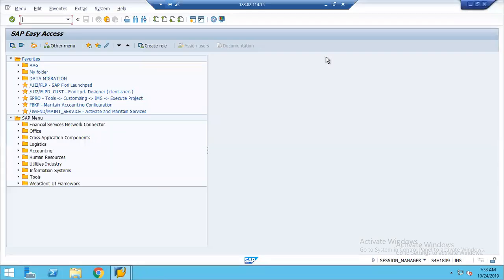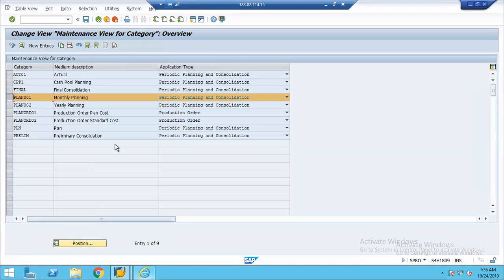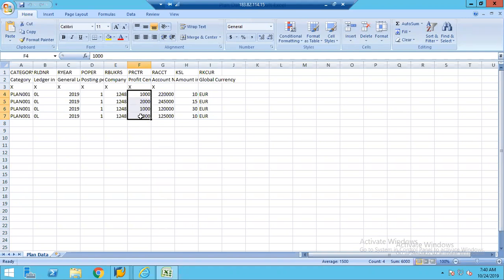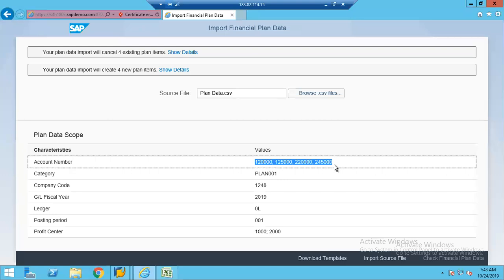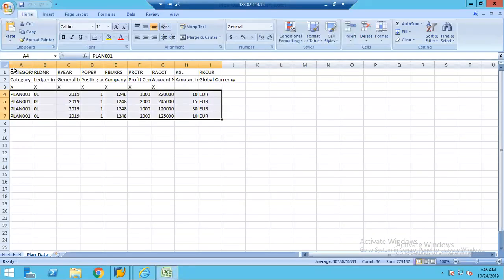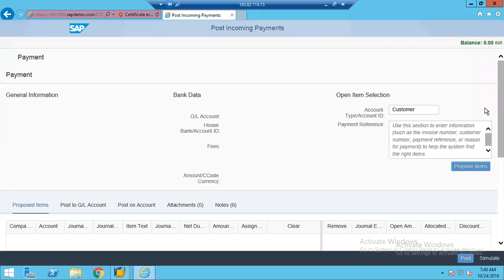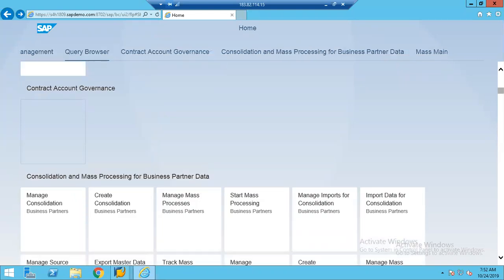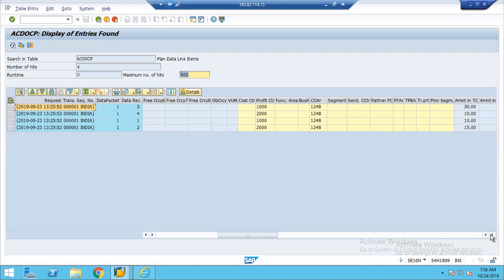S4 HANA Simple FI Oct 23